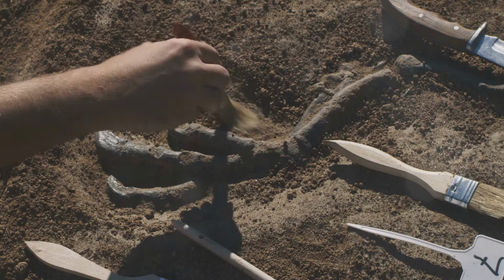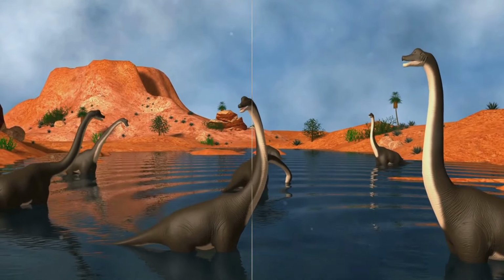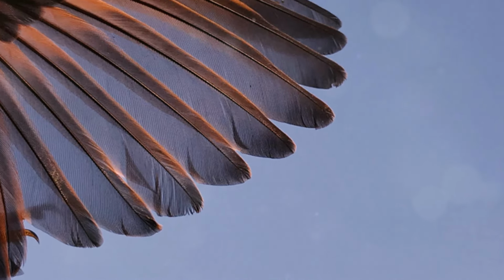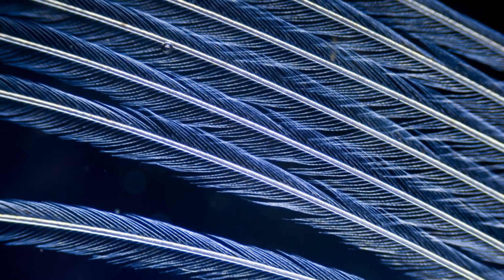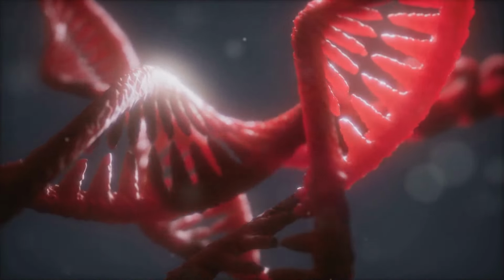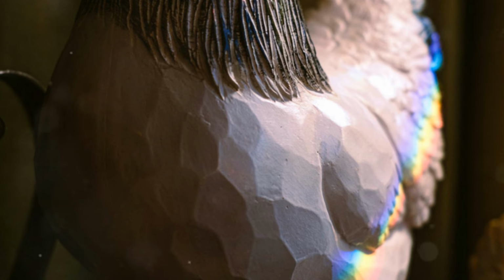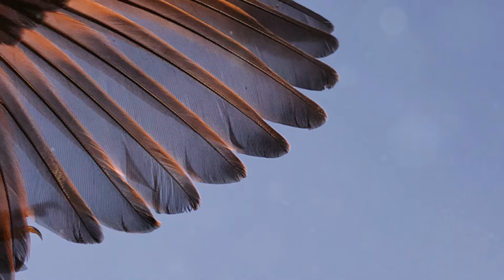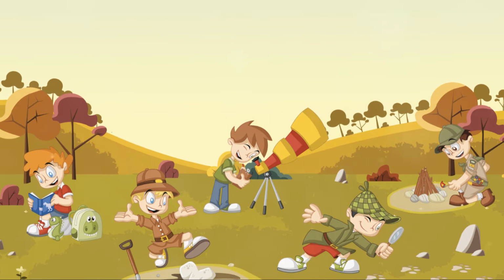250 Million Years Exposed: The Dino Feather Story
Welcome to ""250 Million Years Unveiled: The Dino Feather Revolution"
" 🌍🦖🦅 Dive into the mesmerizing journey of dinosaur evolution, where ancient beings transitioned from scaly skins to spectacular feathers. If you could travel back 250 million years, you'd find yourself an era of astonishing biological marvels.

Outline:

00:00:00 Unearthing the Past

00:00:56 The Feather Revolution

00:01:42 The Age of Discovery

00:02:47 Initial Theories and Skepticism

00:03:43 Evolutionary Implications

00:04:47 A Paradigm Shift

00:05:25 A Tapestry of Feathered Dinosaurs

00:06:12 More Than Just Flight

00:07:01 Interpretations and Controversies

00:07:45 Scales to Feathers - How?

00:08:41 Fossil Evidence and Evolutionary Trees

00:09:41 Molecular Insights into Feather Evolution

00:10:49 A Deeper Look into the Past

00:11:42 Unlocking the Secrets of Dinosaur Color

00:13:07 Searching for Feather Genes in Dinosaur DNA

00:14:32 A New Perspective on Dinosaurs

00:15:57 The Ongoing Journey of Discovery

Join us as we explore:

The origins and rise of feathered dinosaurs during the Triassic, Jurassic, and Cretaceous periods.

How scientists unearthed and interpreted the evidence, overcoming skepticism and evolving theories.

Insights into the molecular makeup of feathers and their evolutionary advantages beyond flight.

The groundbreaking discoveries that reshaped our understanding of dinosaur biology and behavior.

Our journey doesn't stop in the past. We continue to uncover new evidence and refine our understanding, pushing the boundaries of paleontology. So, buckle up and transform your perception of dinosaurs as we unveil their true colors and evolutionary paths!